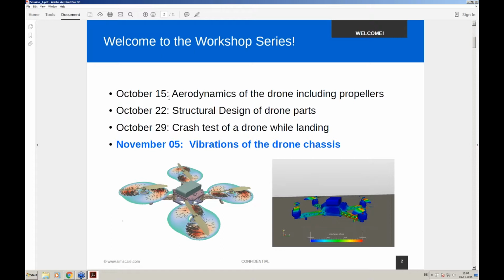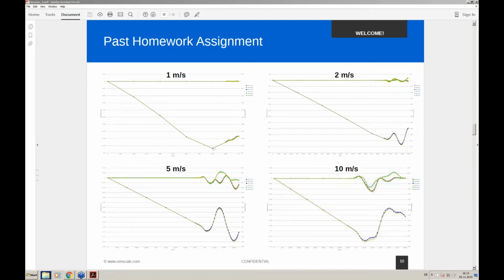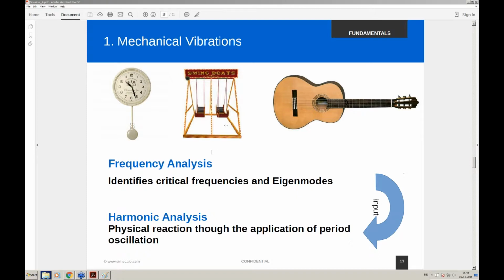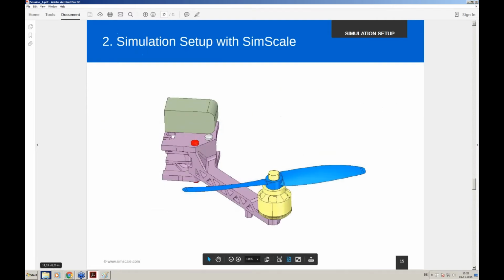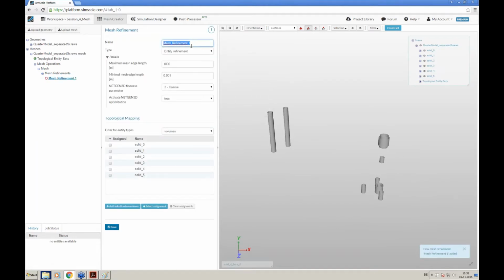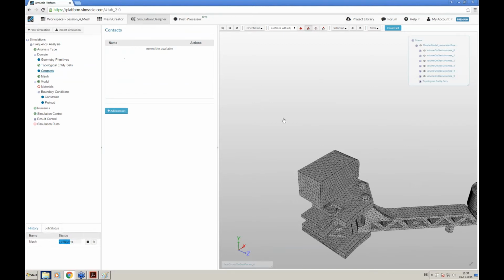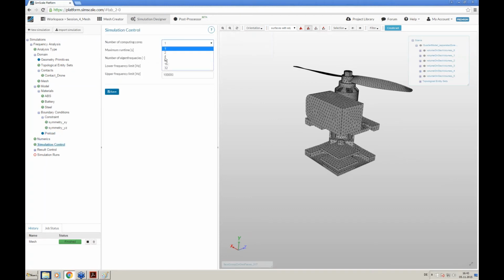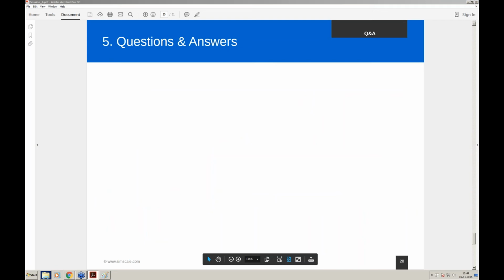Drone Workshop (Session 4) - Frequency Analysis of a Structural Frame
During this fourth session of the drone workshop, we investigate the impact of vibrations on the stiffness and the maneuverability of the drone. We see how the engine can cause periodic simulations due to the rotating body.